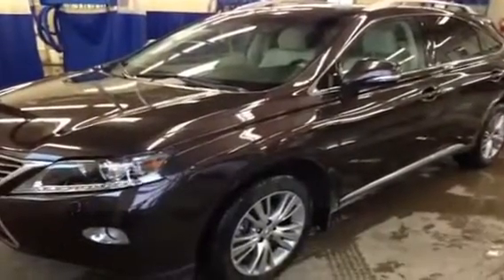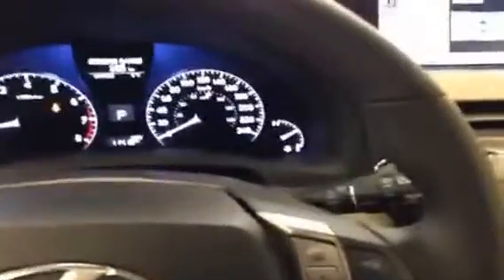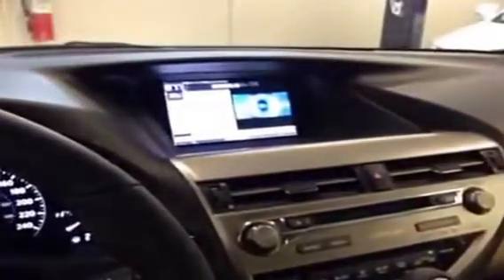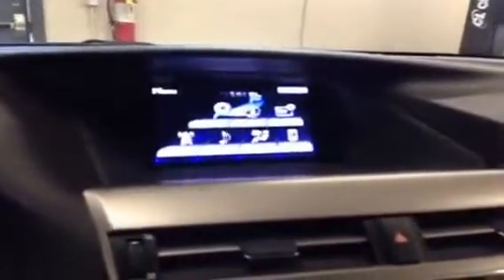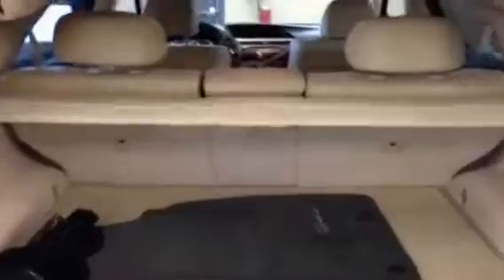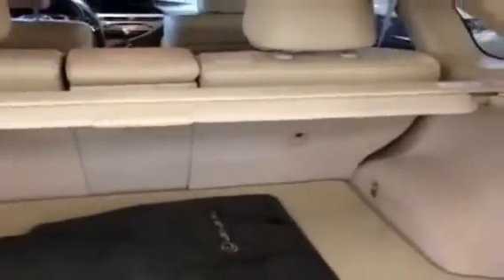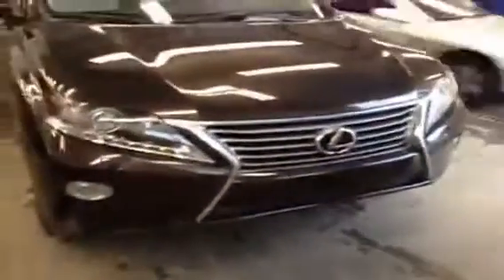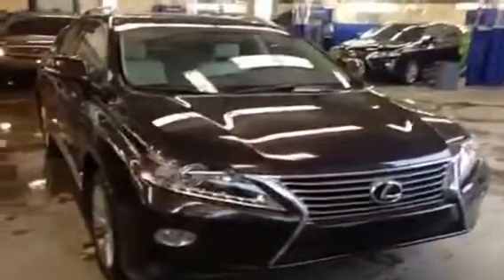2013 Lexus RX 350 AWD 4 door SUV Live Video Walk Around | Lexus of Edmonton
This is a 2013 Lexus RX 350 AWD 4dr 4 Door Sport Utility All Wheel Drive with 6-Speed A/T transmission Brown[Fire Agate Pearl] color and Parchment interior color.  This video is recorded and uploaded by cDemo Mobile Inspector.                             Detailed vehicle info with more photo(s) is available